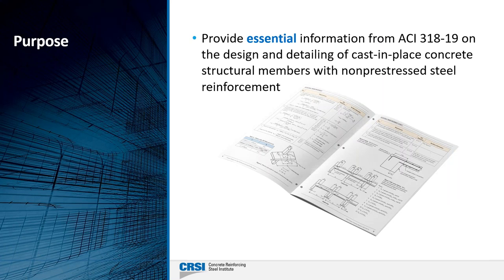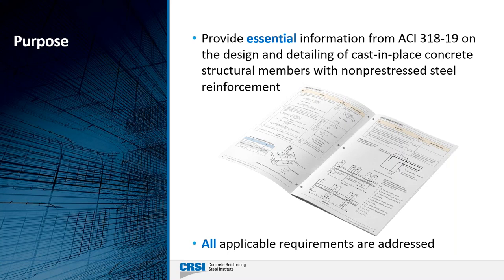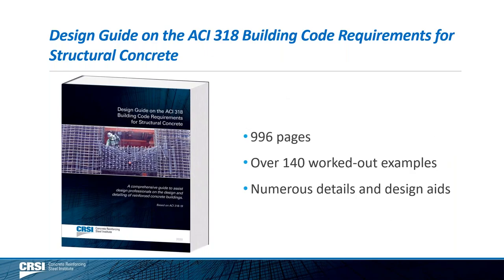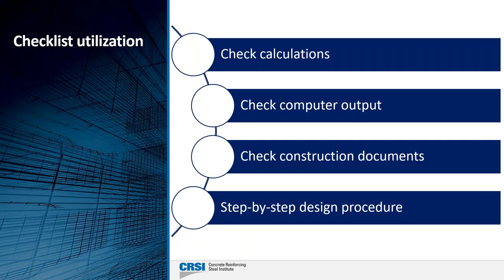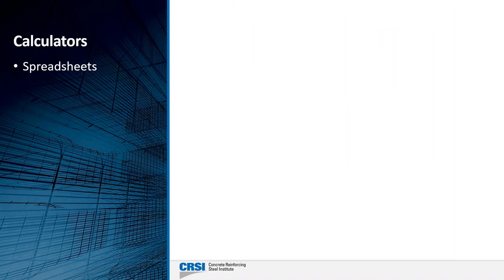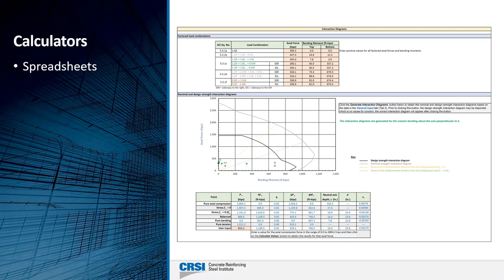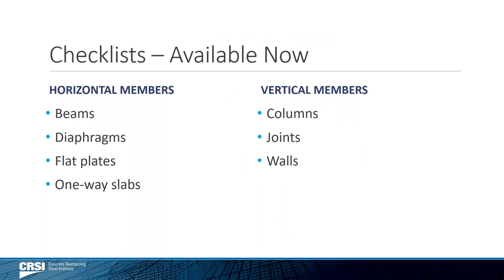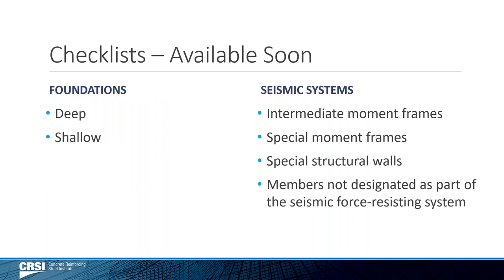CRSI Design Checklists for Design Professionals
Dr. David Fanella provides an overview of the new CRSI Design Checklists, their corresponding spreadsheet "calculators", and the benefits to any design engineer.